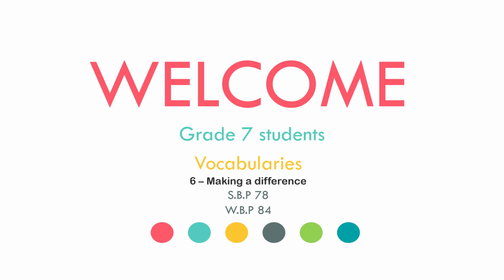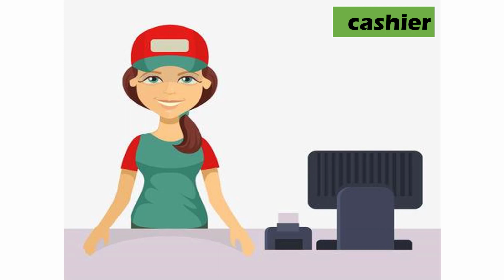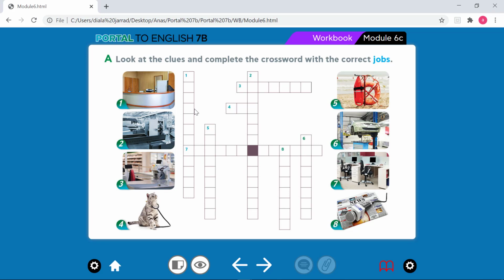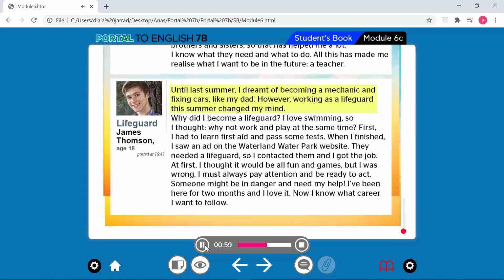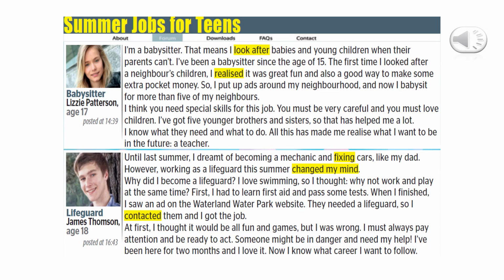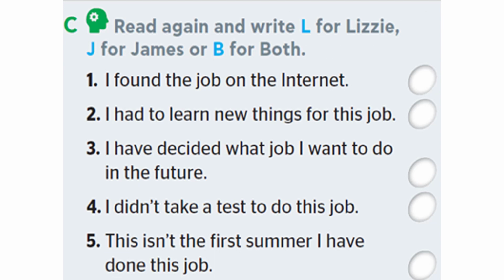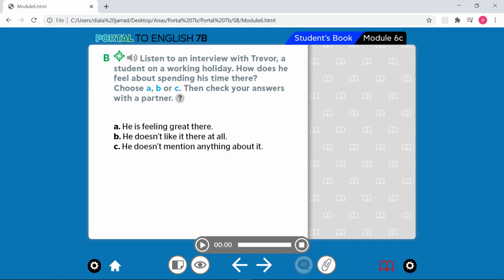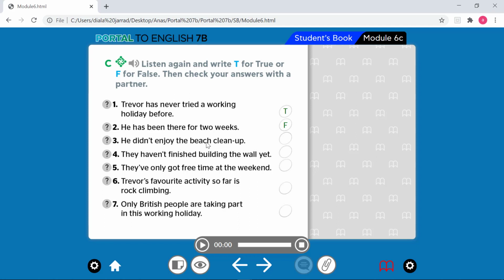T2- W6- G7 - M6 - 6C - VOCABULARY, READ & SPEAK - 7-2-2021